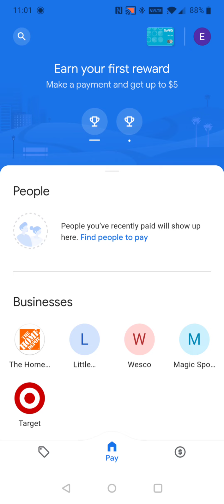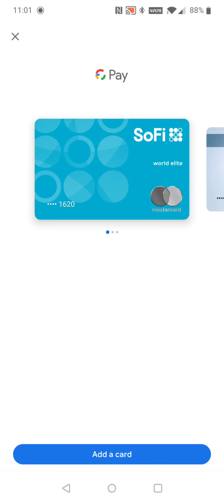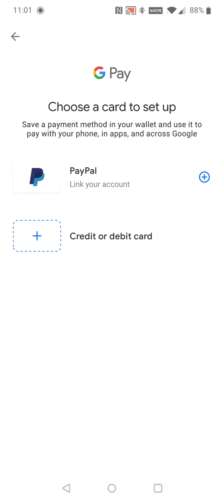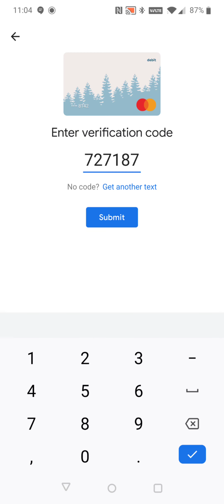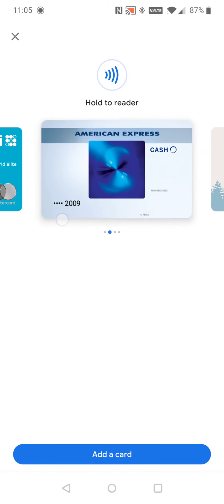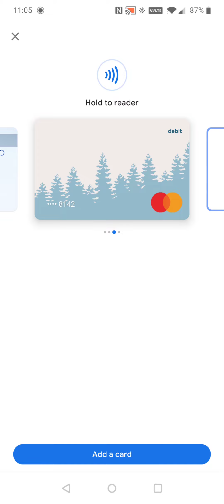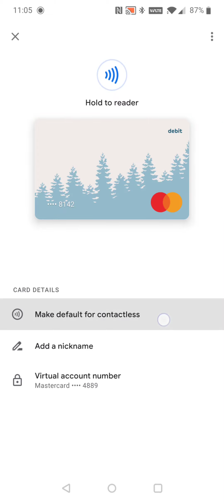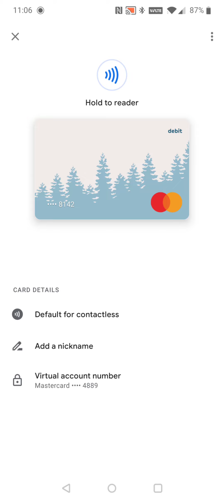Google Pay How To Add Card - Add Debit Card or Credit Card GPay Google Pay Account Instructions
Hello, In This Video I Go Over Google Pay How To Add Card, How To Add Credit Card, and How To Add Debit Card To Google Pay Account. How To Add Card To GPay Account Set Up Step by Step Instructions, Guide, Tutorial, Video Help

In this video I walk through the step by step guide, instructions, tutorial on how to add a debit card or credit card to your Google Pay GPay account. I Hope This Video Helped!